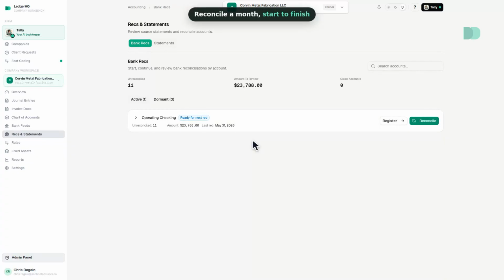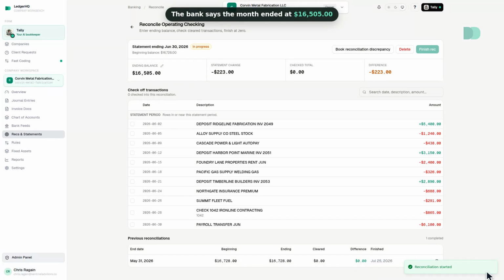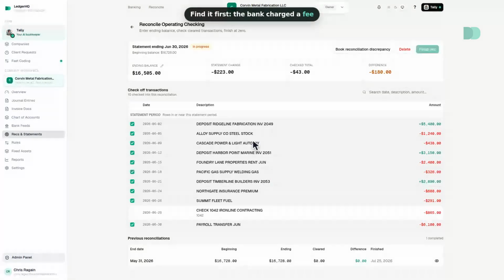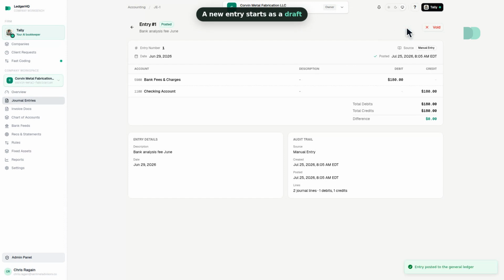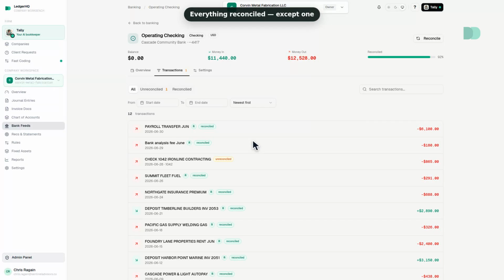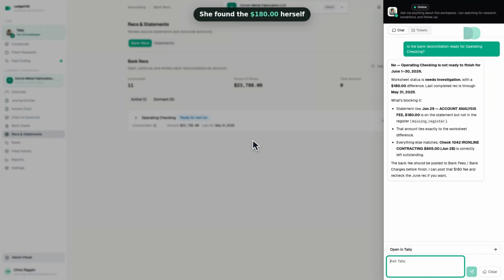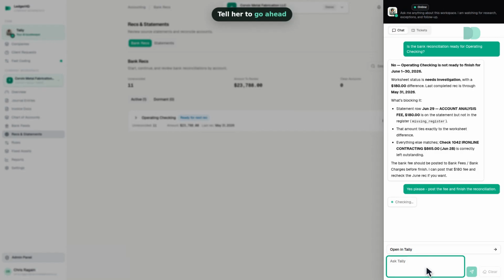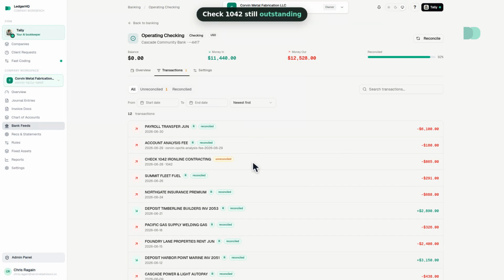Bank reconciliation from statement to zero, by hand and then with AI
A full month-end reconciliation worked by hand: clear what the bank processed, leave the outstanding check alone, chase the difference, and post the missing bank fee. Then the same reconciliation again, done by Tally.